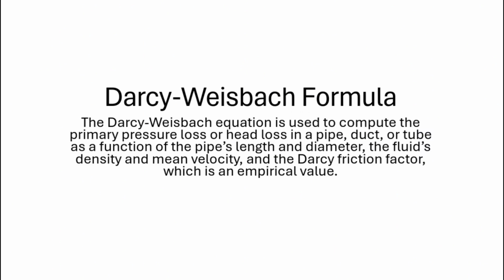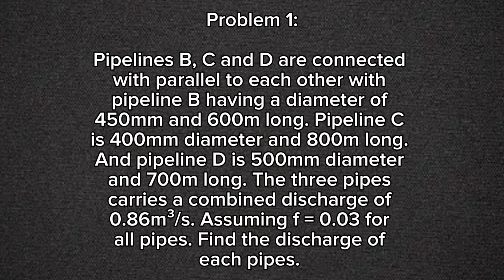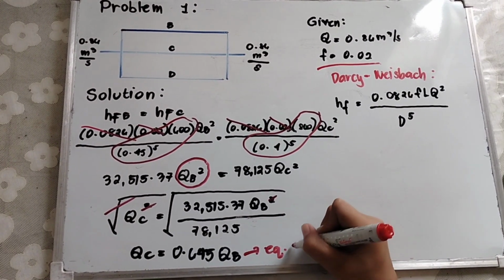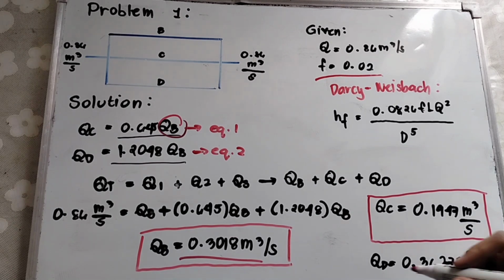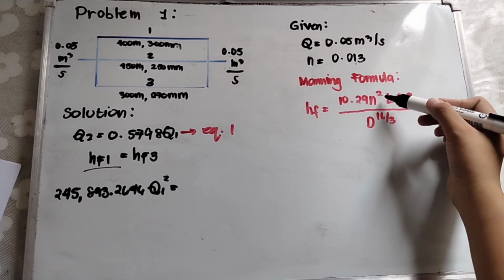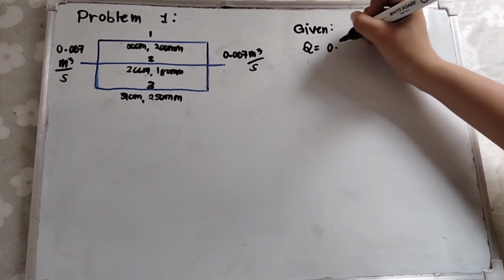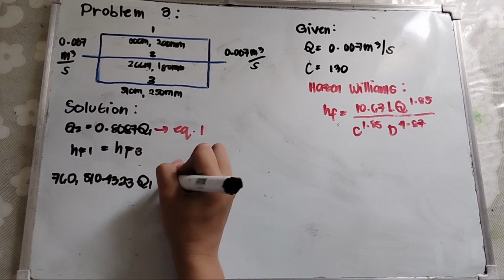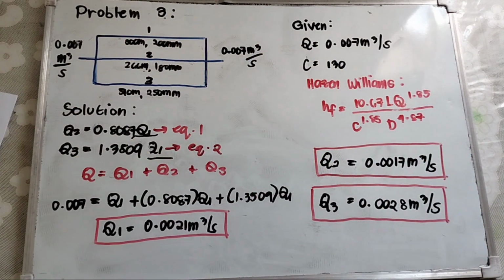April 14, 2024